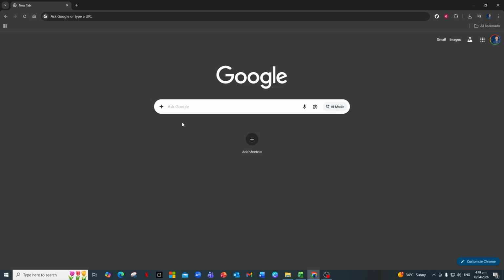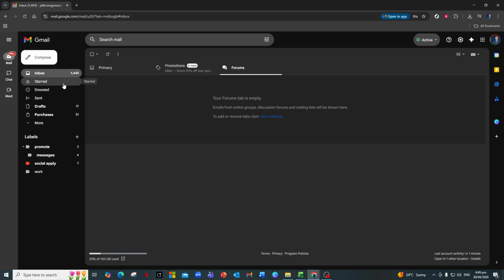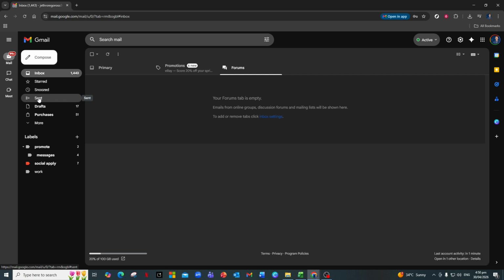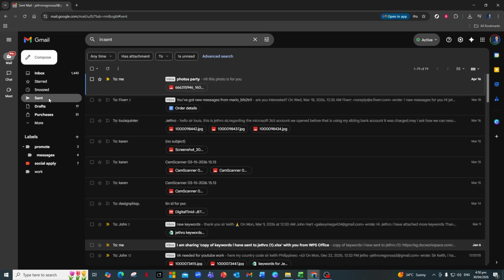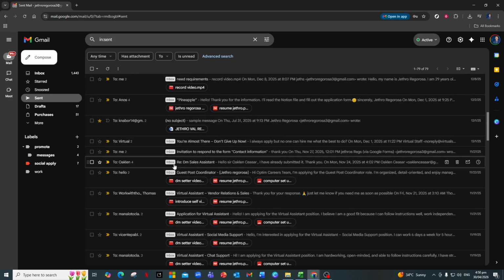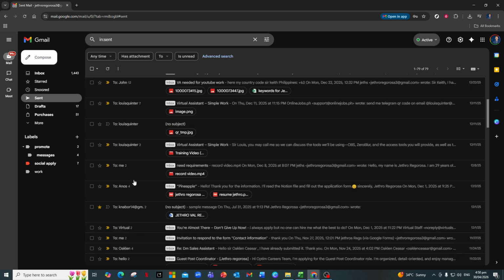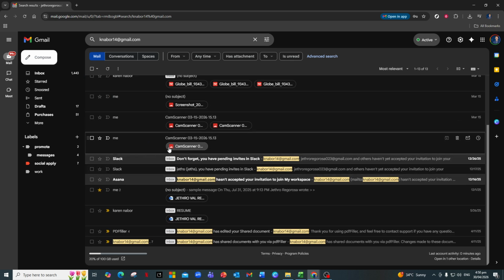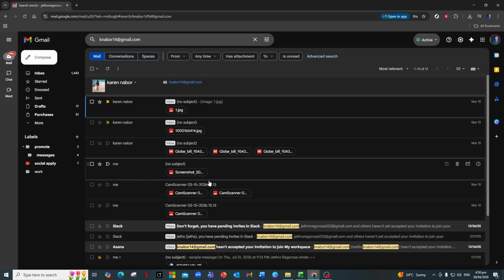How to find sent emails in gmail (Latest Update)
How to find sent emails in gmail

Learn how to find sent emails in Gmail quickly and easily using your phone or computer. This simple step-by-step tutorial will help you locate all emails you’ve already sent, track past conversations, and organize your Gmail account more efficiently.

In this video, you’ll learn:
✔ How to open the “Sent” folder in Gmail
✔ How to find sent emails on desktop and mobile
✔ How to search specific sent messages using keywords
✔ How to filter and locate old sent emails fast
✔ Tips to organize your Gmail for better email management

In Gmail, all outgoing messages are automatically saved in the “Sent” label, making it easy to review or resend emails whenever needed.

This tutorial is perfect for beginners who want to manage their emails better and quickly find important sent messages.